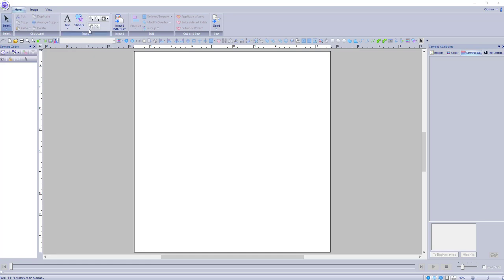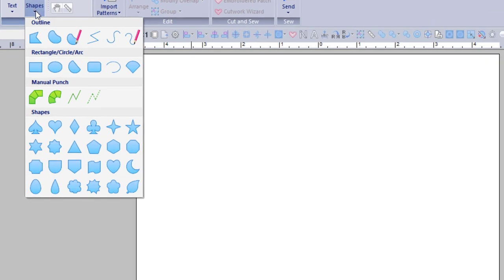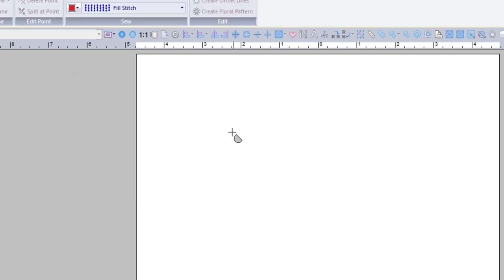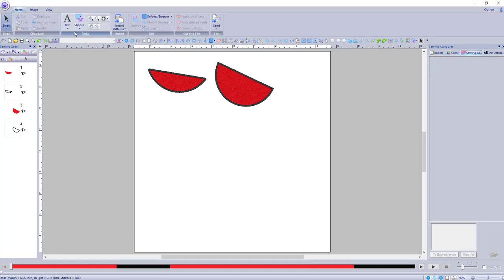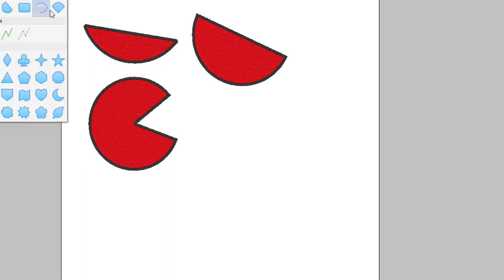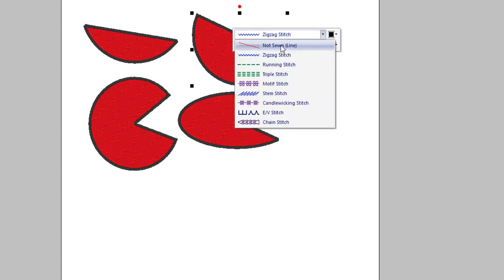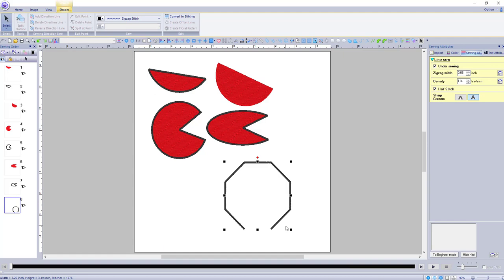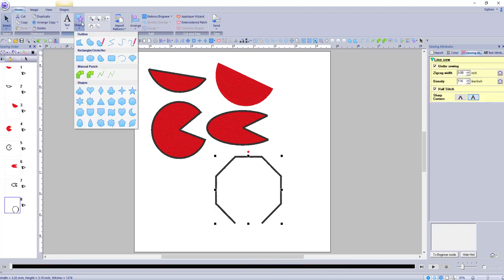PE Design 10: Make fast and easy perfect shapes with the Shape tool🤓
Inside the shape tool in PE Design 10, you can find lots of shapes to use!  Using the shapes is fast and easy, and you can make the exact shape that you want.  Make a perfect circle by holding down the shift key when you drag out the shape!  The shift key works for any of the shapes to make them perfect.

But what the heck is the "arc and string" shape and how do you use it?  What about the fan shape?  Check out this video and see what these shapes can do.  the benefit?  the curves are perfect, the shape looks awesome and it only takes a few clicks to complete the shape.

Practice using the shapes to save you time - you never know when they will come in handy!

Instead of using an image as a backdrop, why not start with a shape and go from there?  you can add a motif stitch or a bunch of shapes (think flower and leaves) and make some changes to make the design your own!

Shapes are awesome!  Happy Digitizing!